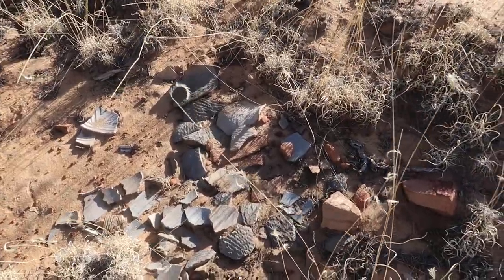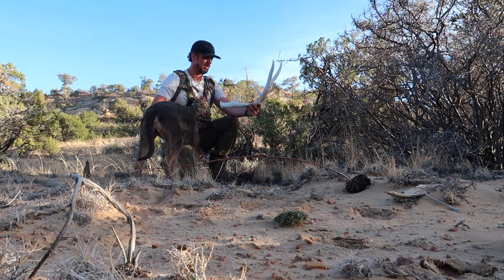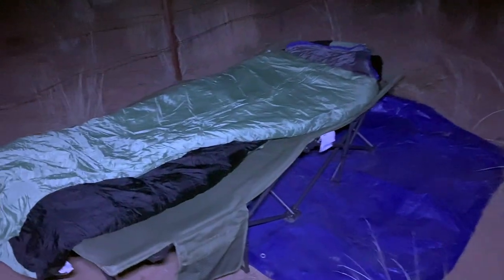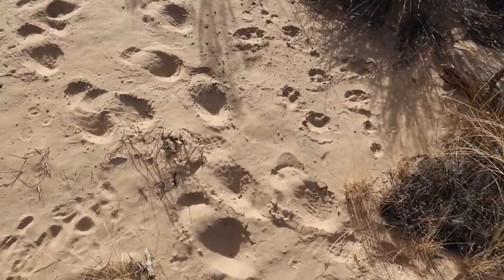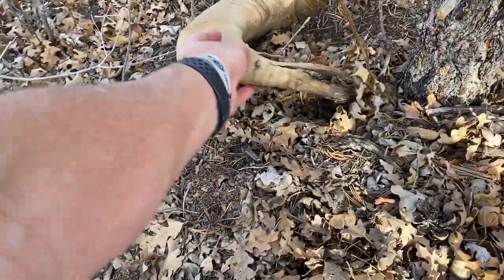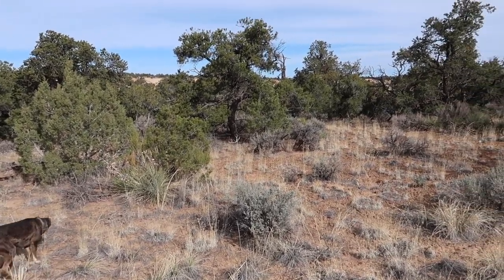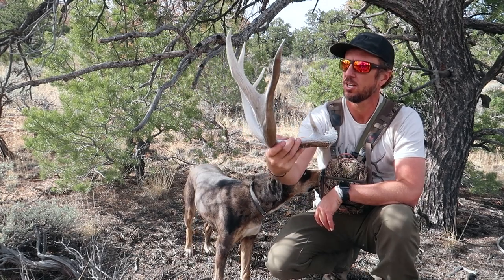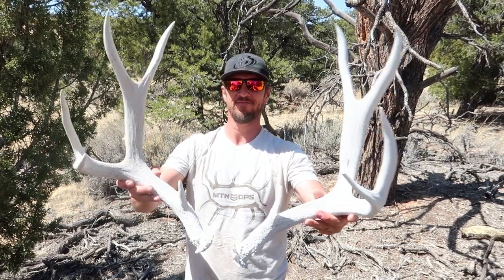LOOKING FOR GIANT DEER SHEDS AND FINDING A GIANT BIGHORN RAM SKULL! WATCH AND SUBSCRIBE!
Shed Stories was born over a year ago when I was out looking for sheds and recorded highlights of the experience for my Instagram followers.  The term SHED STORIES stuck, and I have made it a goal to get out as often as I can to record a shed story I can share on Sunday evenings.  I had multiple requests to share those stories here on my BONETATS channel and platform.  So here you go!

On this multiple part mini series called FINDING RKG, I find some pretty amazing stuff and I believe you will enjoy the adventure!  This really helps break the Youtube algorithm, and helps to get this video seen.  Take a look and come shed hunting with me!

Shed hunting is only a small part of what BONETATS has to offer people who, like me, are passionate about the Hunting community,  and the many opportunities that the great outdoors has to offer sportsmen across the country.  I am a wildlife artist.  And I have been lucky to carve out a niche (quite literally) in the wildlife art scene.